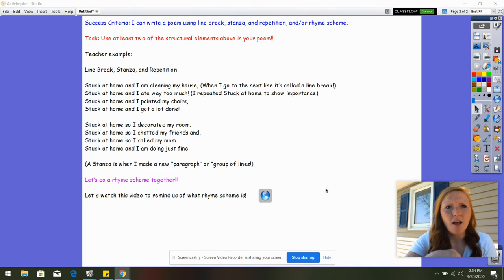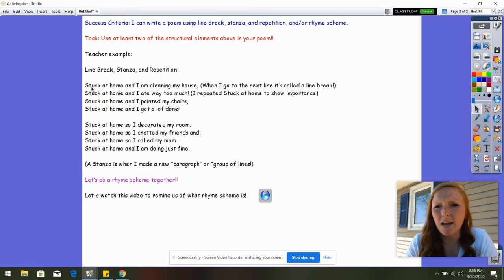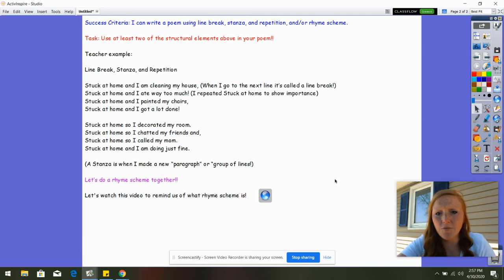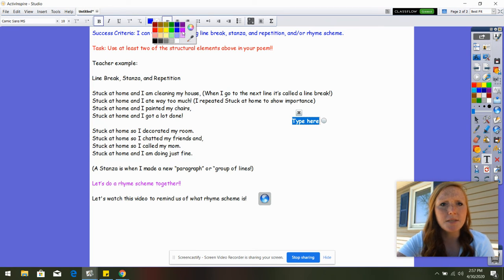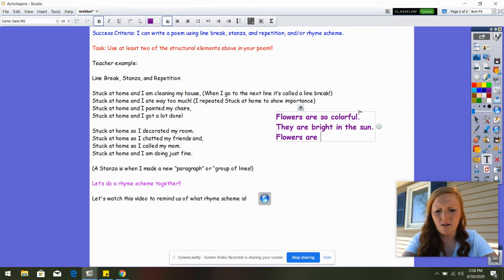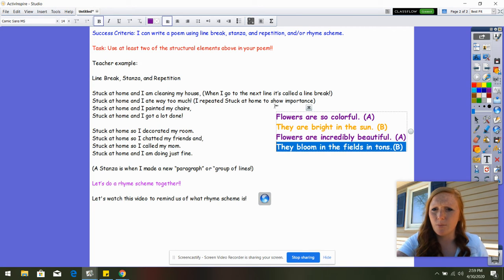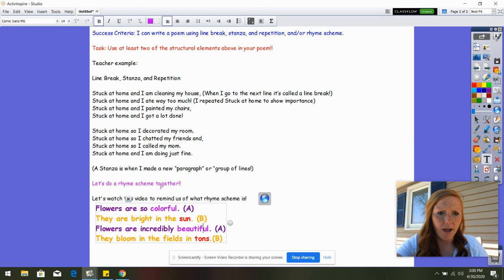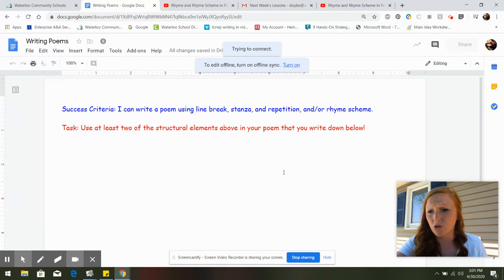Writing poem using structural elements